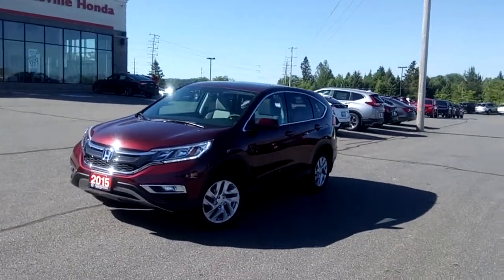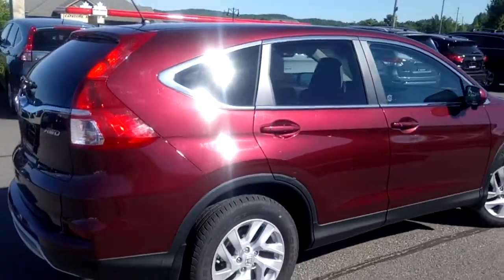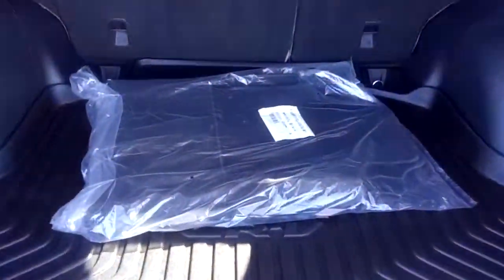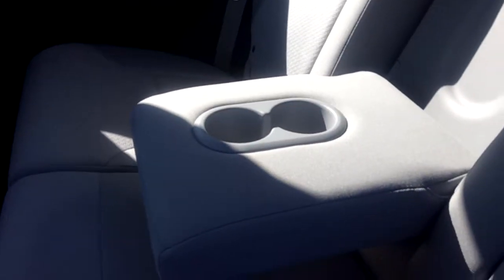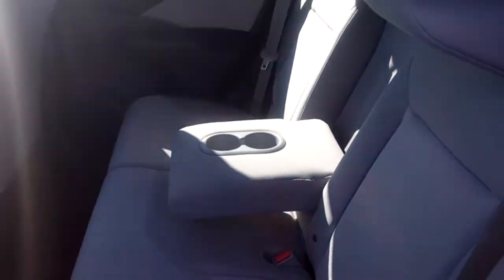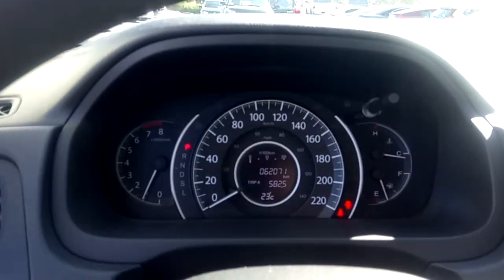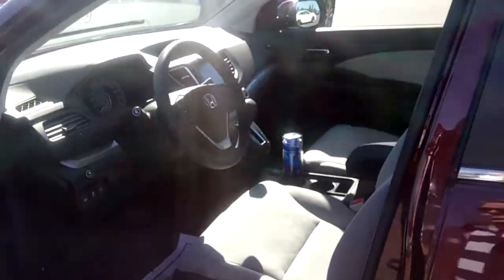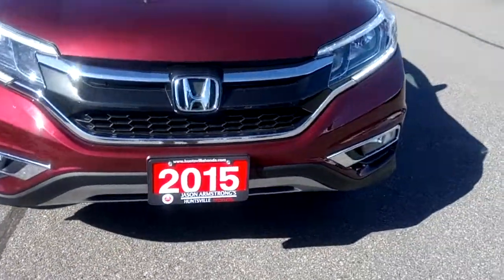2015 Honda CR-V EX AWD